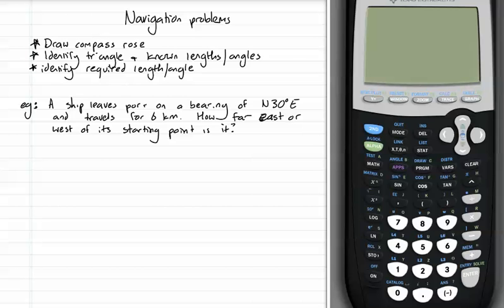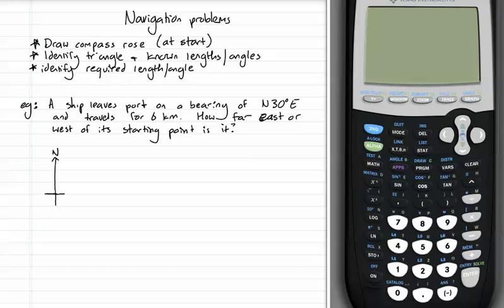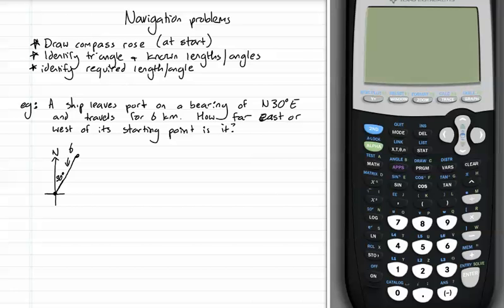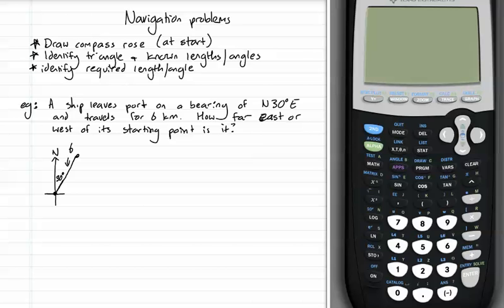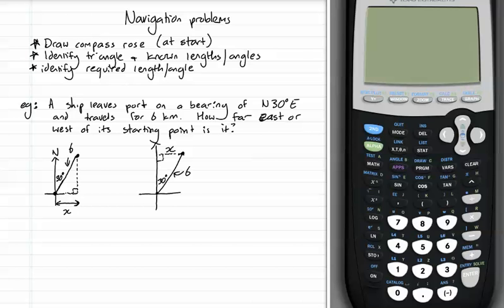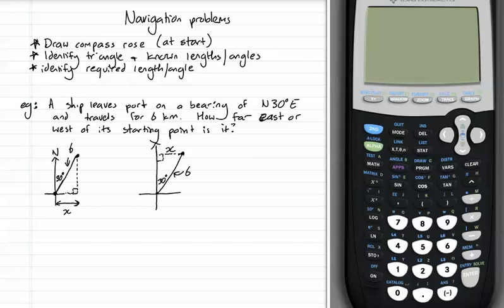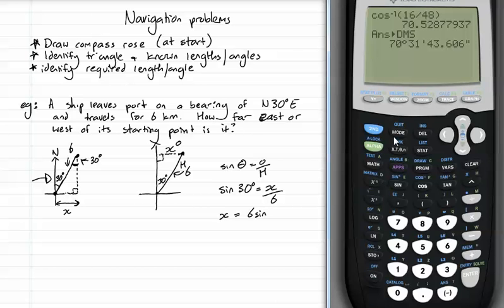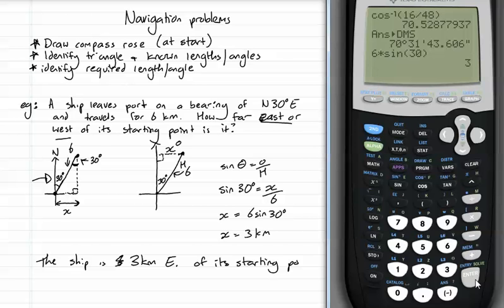navigation problems introduction right angled trigonometry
a quick example of finding displacement east/west given a distance travelled along a bearing.